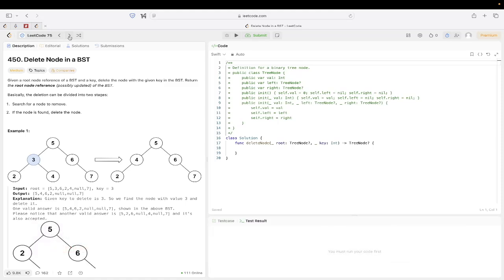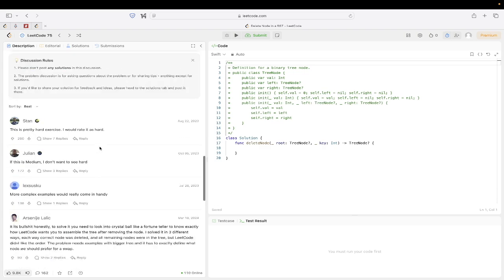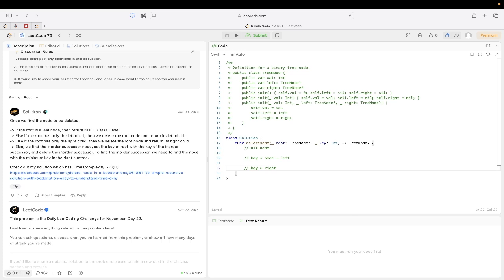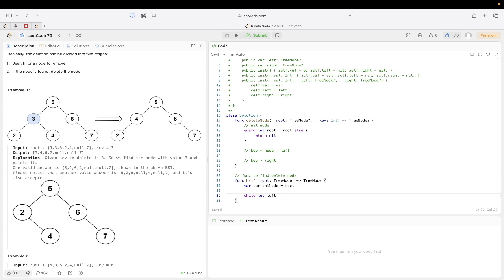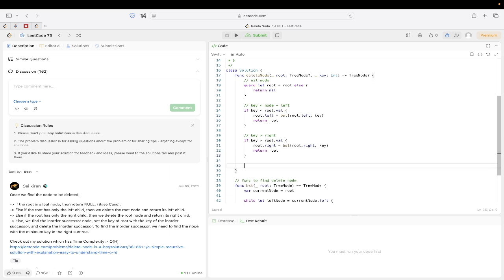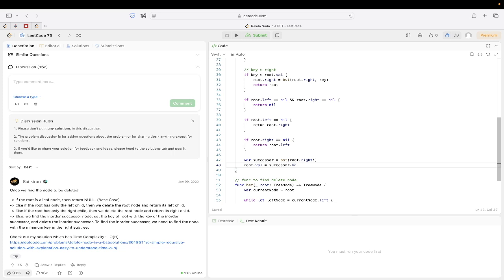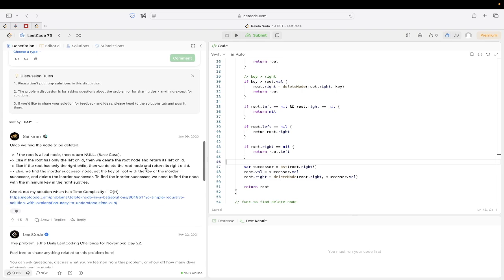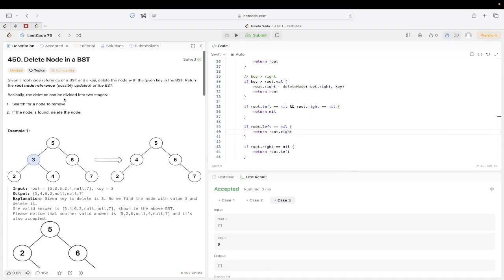Delete Node in a BST (LeetCode #450) — Swift Tree Deletion & Pointer Manipulation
In this video, we tackle Delete Node in a BST (LeetCode 450) using Swift. This is one of the most complex BST operations! I walk through the three deletion cases step-by-step: leaf nodes, single-child nodes, and the tricky two-children case using inorder successors. Learn how to maintain BST properties while restructuring the tree through careful pointer manipulation.
📌 What You'll Learn:

The three cases of BST node deletion and when each applies
Finding and using inorder successors to maintain BST ordering
Advanced pointer manipulation techniques in Swift
Converting complex recursive algorithms to space-efficient iterative solutions
Why naive deletion approaches break the BST property
Interview strategies for tackling multi-case tree problems